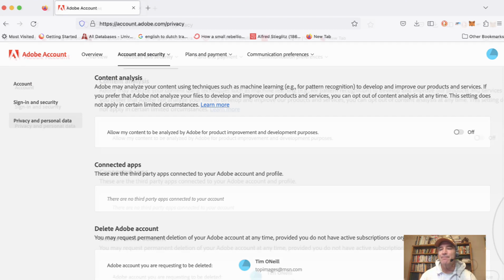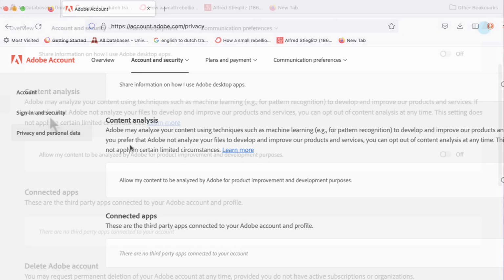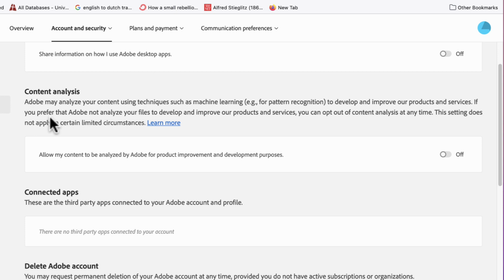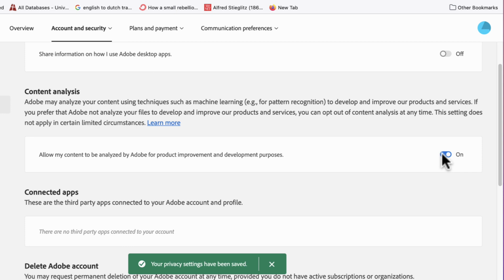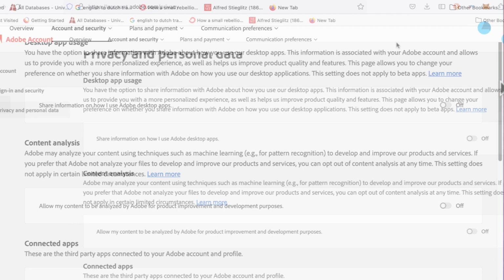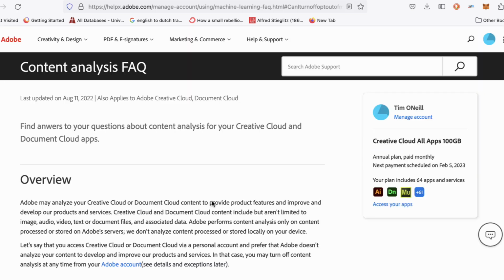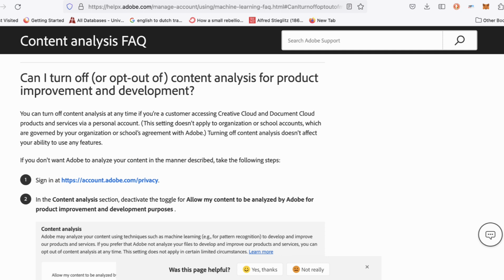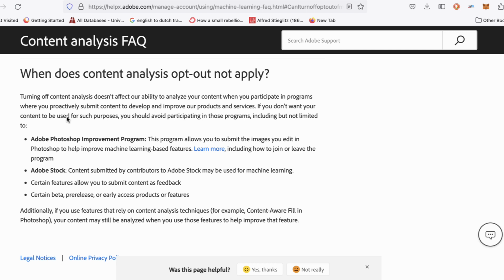Is Photoshop Using Your Images to Train its AI?